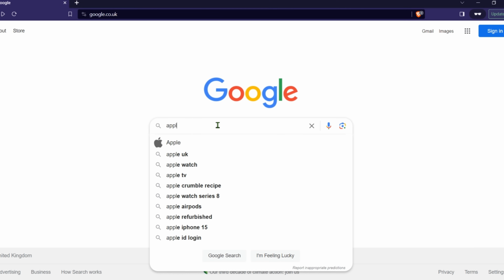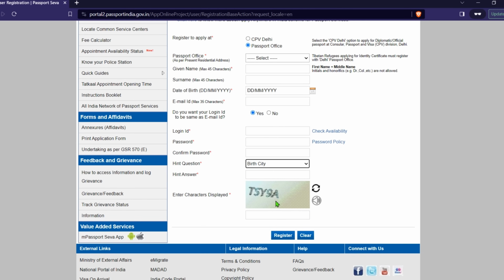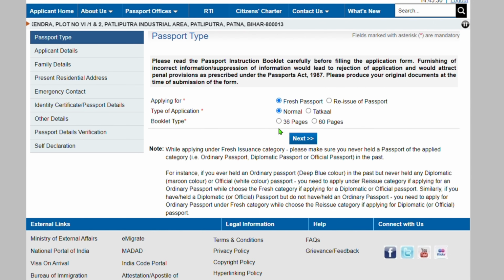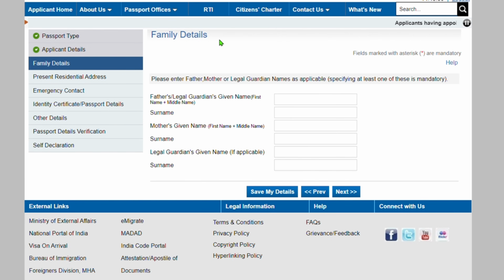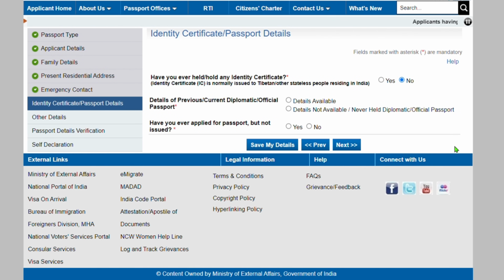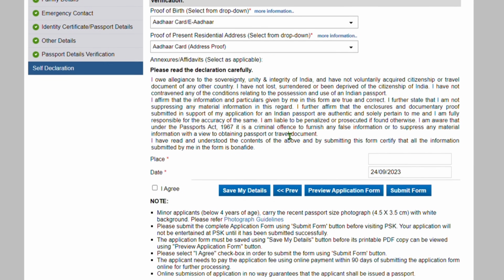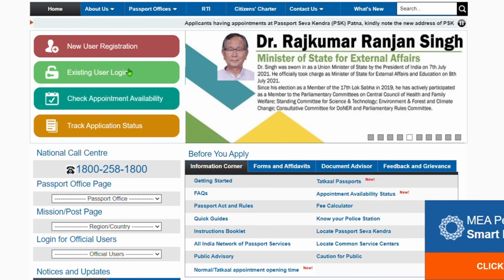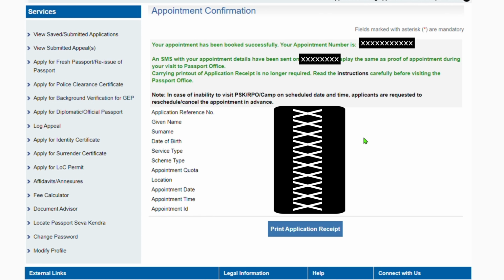How to Apply for an Indian Passport Online?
If you're wondering how to get a Indian passport, this video is perfect for you. With our guidance, you'll be able to complete your passport application process without any hassle and start planning your international travel adventures.

If you're planning to travel internationally, a passport is a crucial document that you must have. In today's digital age, applying for a passport online has become quick and convenient. In this video, we'll guide you through the full process of applying for a passport online in 2023. I have covered everything from, fees, and the step-by-step application process.

Apply Indian Passport | No Agent Required | Very Easy Steps | Apply with Basic Documents | Passport Kaise apply kare | Travel Abroad | Abroad Trip with Passport

How to apply for Turkey(Türkiye) e-Visa?|| Indians in the UK ||Complete guide|| 4 day Itinerary 2023✈

Also, please do share if you liked the content 😍